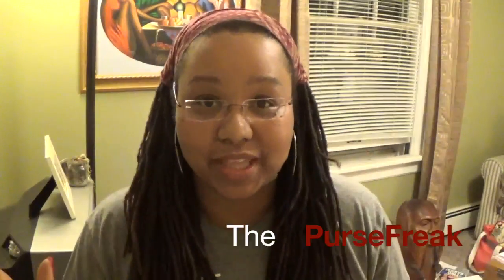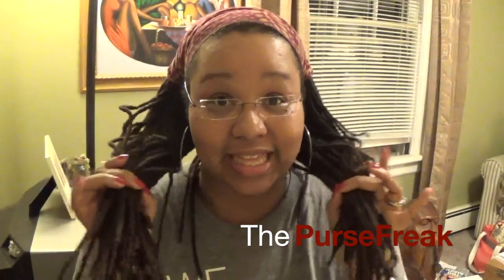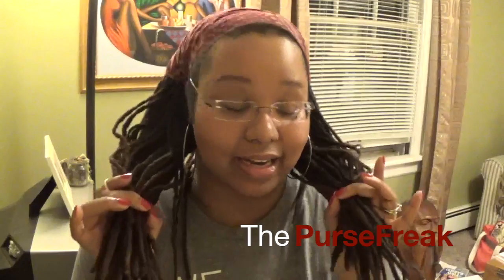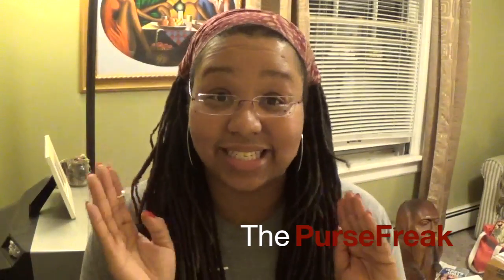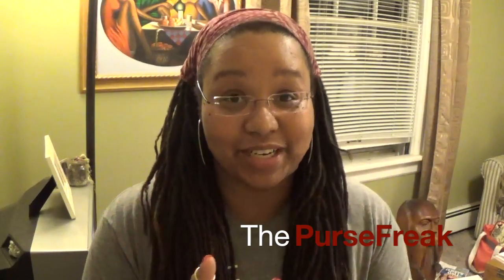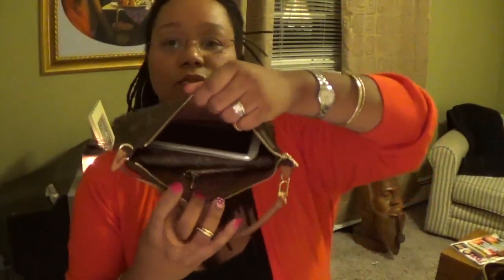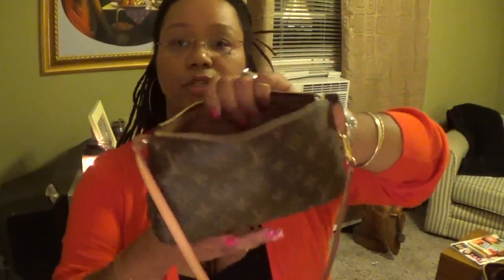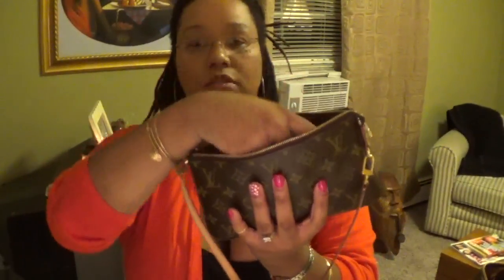Louis Vuitton Josephine Wallet Review - New Color Mimosa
Hello All
Even though I had some problems with my Josephine wallet and I had to exchange it, I still wanted to do a review for those who are thinking of picking one up. I hope this review is helpful to ya!

Taaj